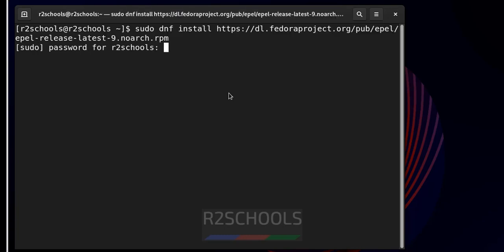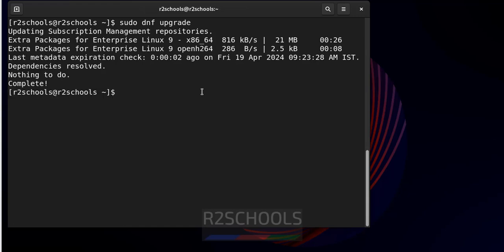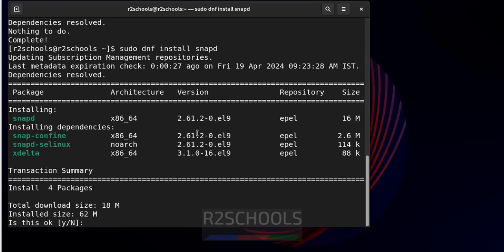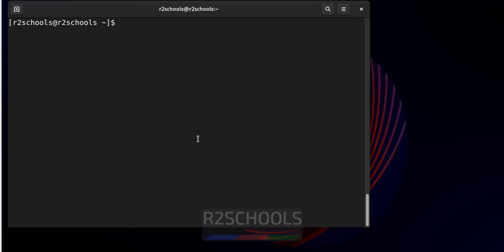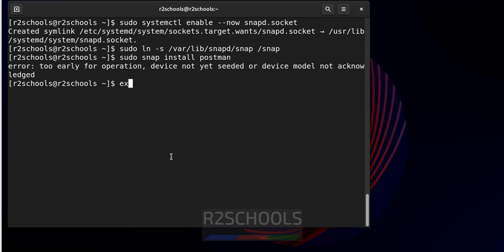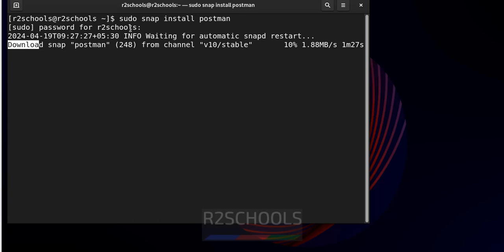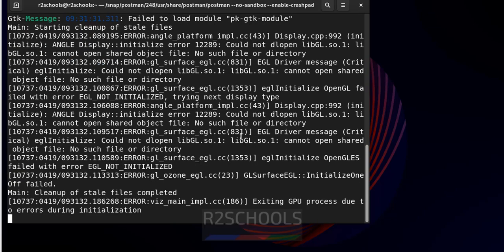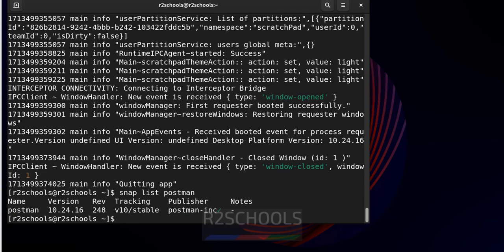How to Install and configure Postman on RHEL 9 | How to install Postman 10 on RHEL | 2024 updated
In this video, we have shown How to Install and configure Postman on RHEL 9 step by step.

sudo dnf upgrade

sudo yum install snapd
sudo systemctl enable --now snapd.socket
sudo ln -s /var/lib/snapd/snap /snap
Install and Configure Postman on RHEL,
Install and configure Postman on RHEL 9,
install postman in RHEL Linux,
Install postman in RHEL Linux 22.04,
Install Postman on RHEL,
Install postman on RHEL 9,
Install Postman in RHEL,
Install postman in RHEL 9,
Download postman for RHEL,
Download postman for RHEL 9,
Download and install Postman on RHEL,
Download and install Postman on RHEL 9,
Postman install guide on RHEL,
Postman install guide on RHEL 9,
Postman installation guide for RHEL 8,
Postman installation guide for RHEL
Postman installation guide for RHEL 9,
Postman installation on RHEL,
Postman installation on RHEL 9,
Postman Tutorials,
Postman API testing,
Postman API,
Postman install and configue on Linux,
Postman instlal on Linux,
Postman install in Linux,